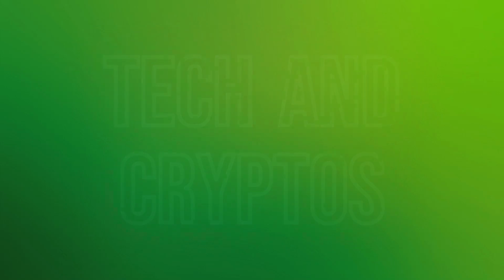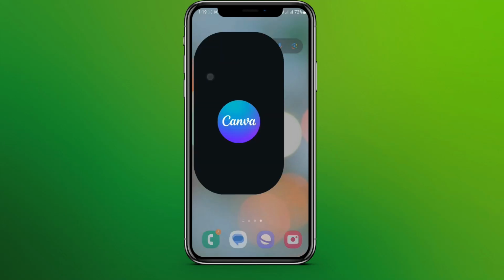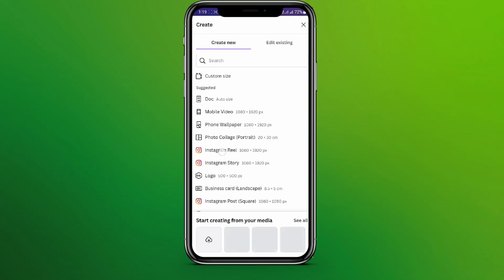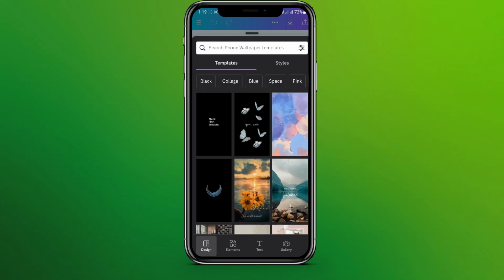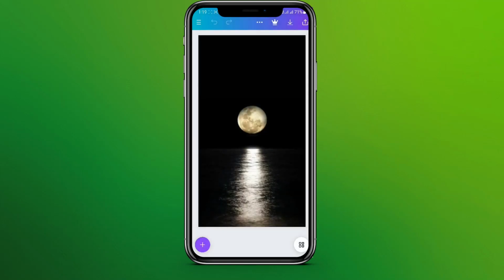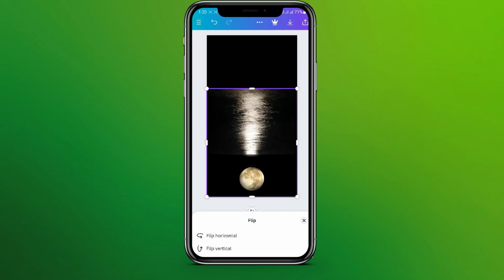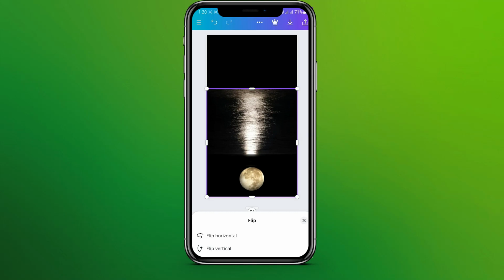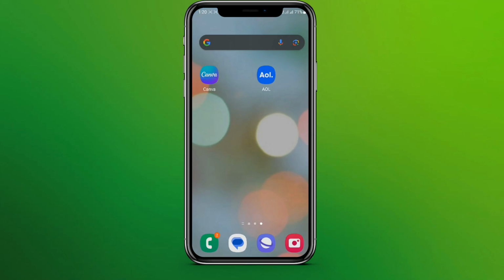How to Flip Image in Canva (2023)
This video is on how to flip image in canva. If you're a complete beginner on this, make sure to watch the video till the end for detailed learning.